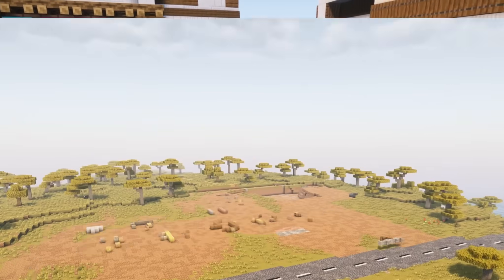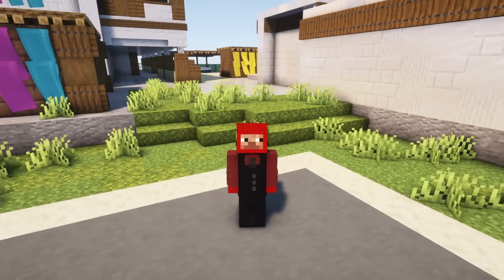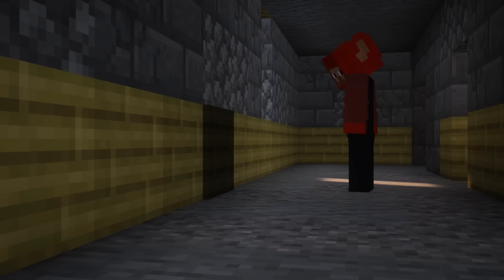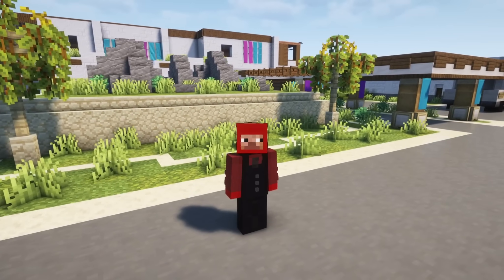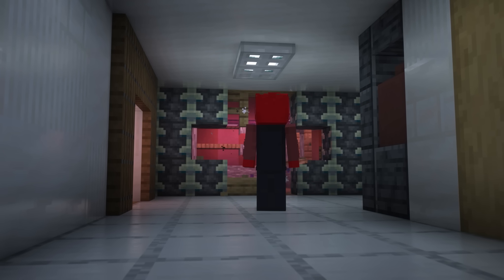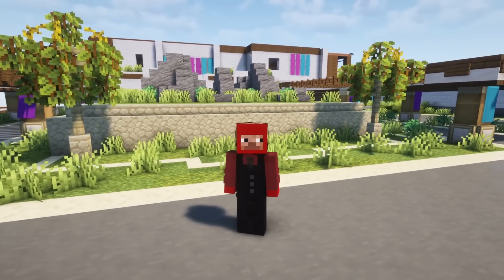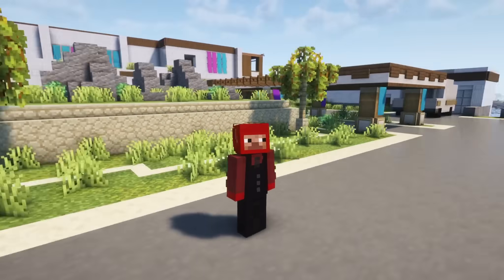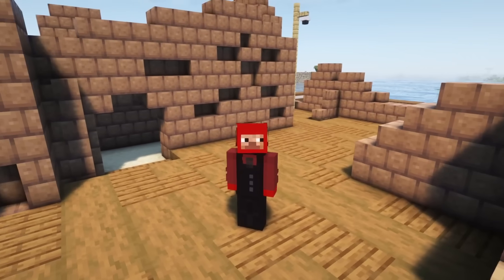I'm Coding Rainbow 6 Siege in Minecraft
I've Coded Rainbow Six Siege in Minecraft... (again)

Want to support me or the project?
Consider becoming a member for exclusive perks and early videos!

Chapters:
0:00 - Intro
0:31 - Recap
1:22 - New Mods
2:31 - The Map
3:19 - Operators & Gadgets
6:00 - Misc
7:19 - Hit Detection
8:17 - Outro